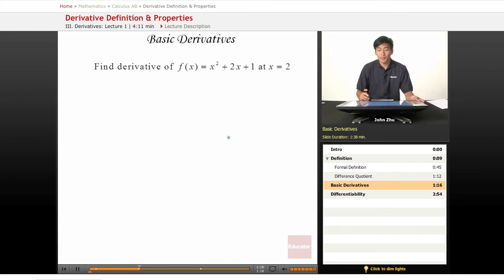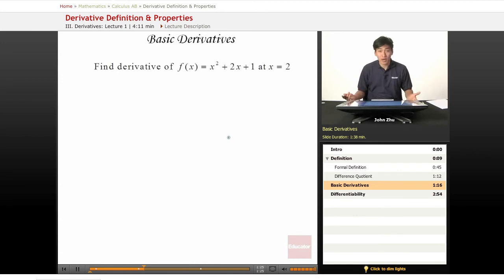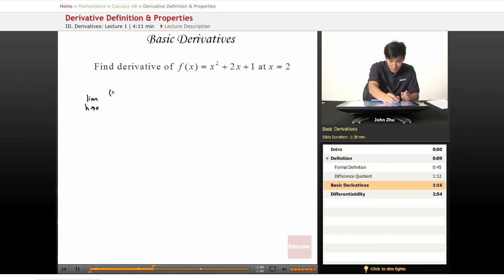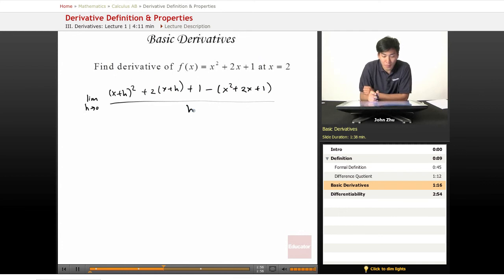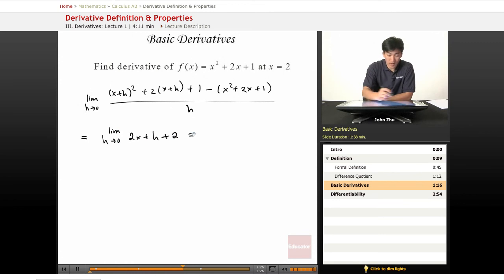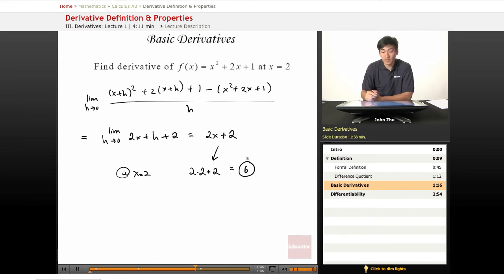AP Calculus AB - Derivative Definition & Properties